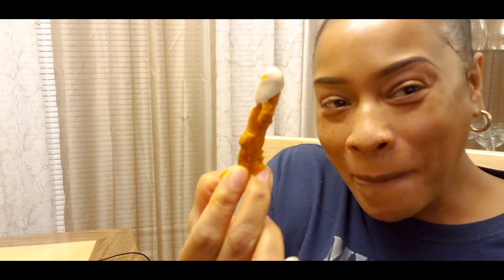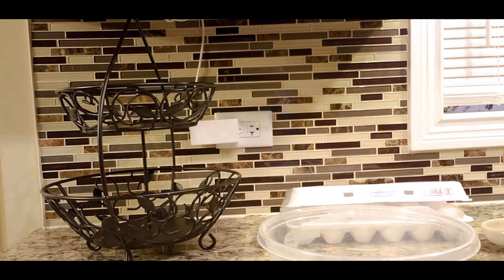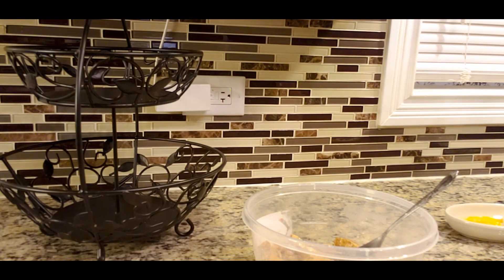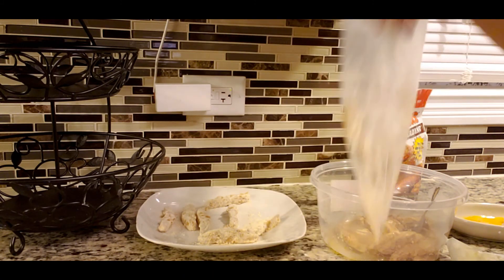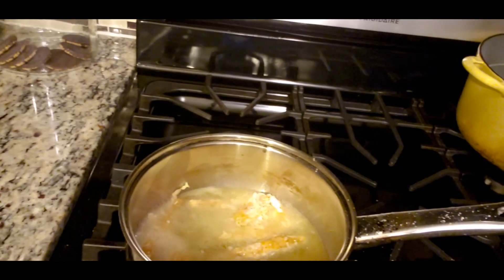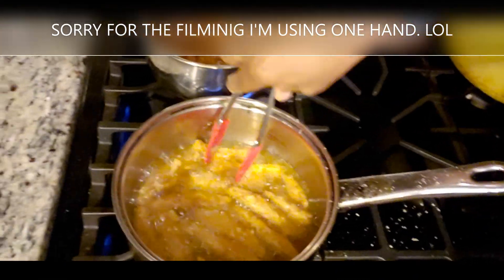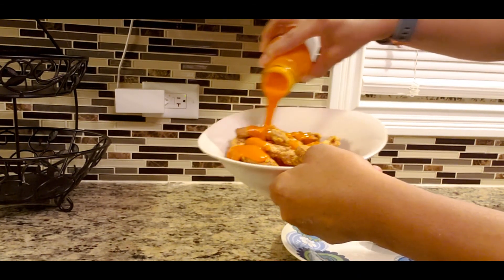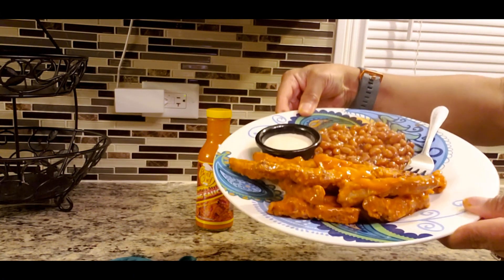MEATLESS BUFFALO CHICKEN STRIPS & VEGAN BEANS!!! YUM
Want to learn how to make fast meatless meals? I don't eat meat; and over the years I have learned how to make my favorite meals without using meat. You will absolutely love these meatless buffalo chicken strips. they are so fast and easy to make.

Materials Used:
Gardien: Meatless Chicken strips